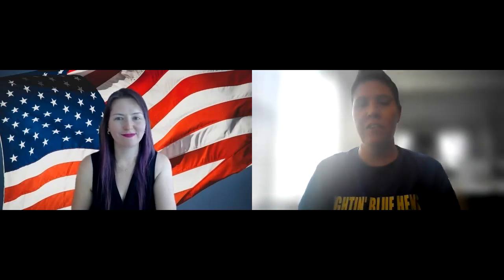Morning Announcements 4/29/2021